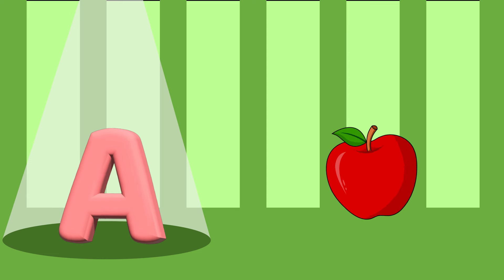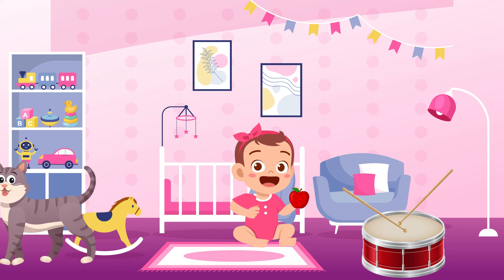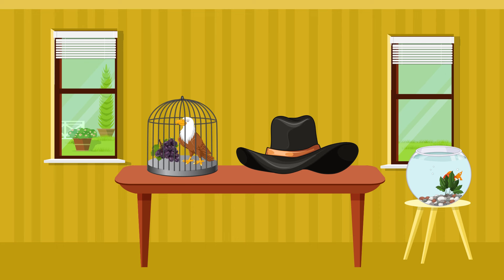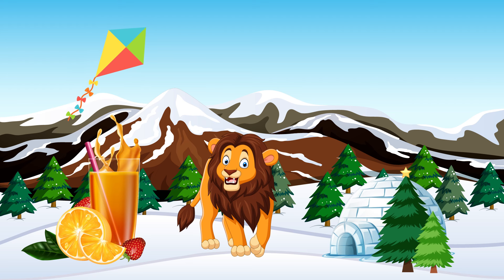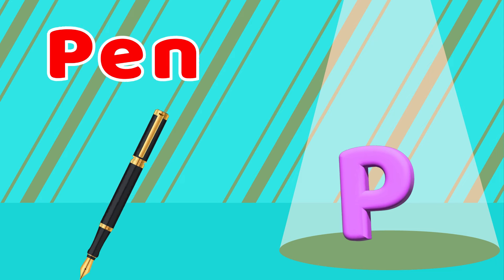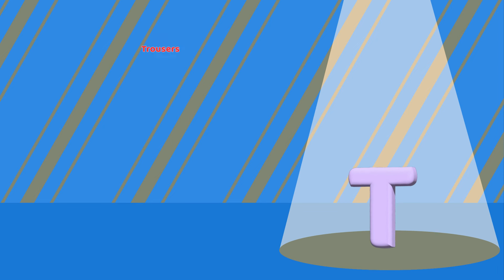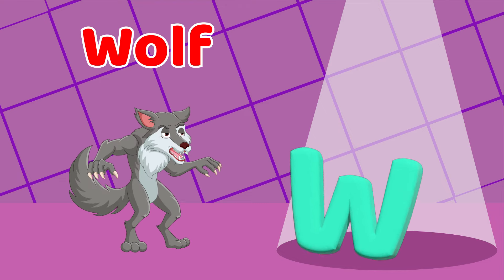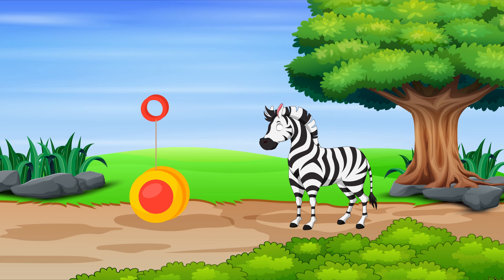A A Apple B Banana Song | Phonics Songs | Little Kids Star | Abc song for kids | Kids Alphabet song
"Welcome to 'Little Kids Star,' your go-to destination for engaging and educational phonics songs for kids! 🌟 Our channel is dedicated to creating a fun and interactive learning experience, where little ones can embark on a musical journey to master phonics in a delightful way. 🎶✨ Join us for a world of captivating melodies and playful learning, designed to spark curiosity and nurture early literacy skills in your little stars. 🚀👶 LittleKidsStar KidsLearning PhonicsFun EducationalSongs"